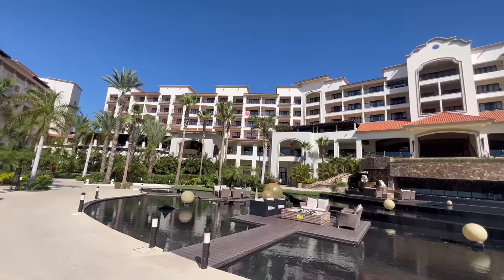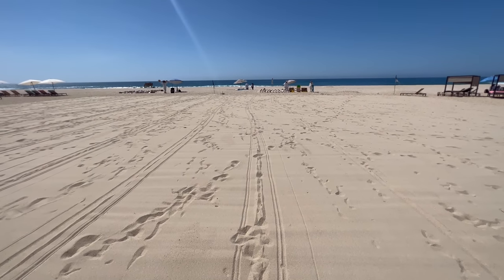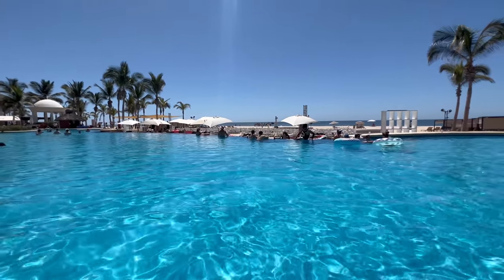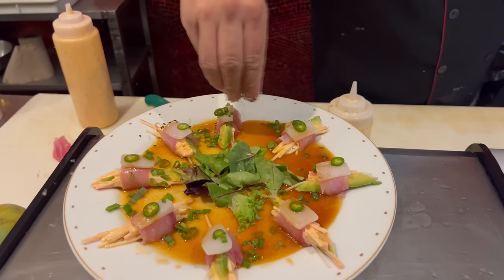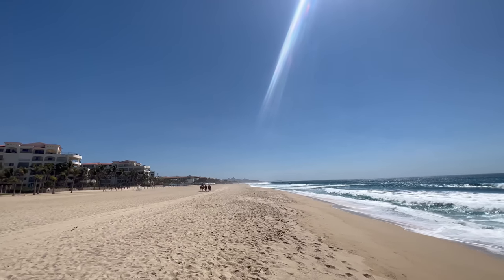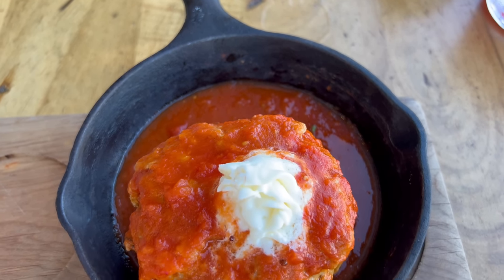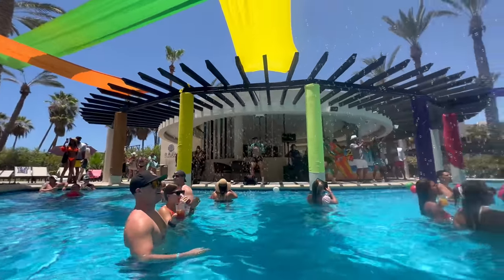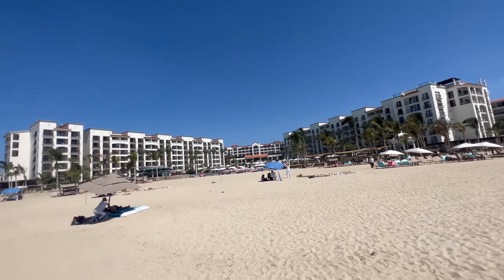Why Hyatt Ziva Los Cabos Is The #1 Most Popular Hotel in Cabo 🏝️🇲🇽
Hyatt Ziva is one of the very best all-inclusive hotel brands in the world, and for that reason Hyatt Ziva Los Cabos is the #1 most popular hotel in Cabo San Lucas, Mexico.  Hyatt Ziva Los Cabos is also quite luxurious, making it one of the best overall hotels in the entire Cabo area.  Join me as I take you inside this amazing all-inclusive hotel for four fun nights filled with the very best this hotel has to offer.  In this video I do everything, such as show you the room, take you to four amazing (French, Japanese, Italian, American) restaurants,  and spend time at all three pools as well as the beautiful beach.  If you are searching for the best hotel in Cabo, planning your trip for Hyatt Ziva Los Cabos, or just interested in some of the best and coolest hotels in the world, then you need to watch this video!

Hyatt Ziva Los Cabos, an All Inclusive Resort

All you can eat. All you can drink. All you can do. All, included in your room rate.  Perched on the tip of the Baja California Peninsula, Hyatt Ziva Los Cabos is a luxurious all-inclusive oasis for all-ages. Just up the Pacific Coast, between desert dunes and ocean rock formations, our magnificent beachfront resort offers spectacular views of the Sea of Cortez and is only minutes from San José del Cabo. At Hyatt Ziva Los Cabos, your family will enjoy beautiful suites with sleek décor and private balconies with ocean vistas. Enjoy delectable cuisine at 7 unique restaurants, a pristine beach on the Sea of Cortez and all-inclusive activities for unforgettable family vacations in Los Cabos.

Timestamps:
0:00 - Intro
0:57 - Prelude
1:40 - Room Tour
2:16 - Itinerary
2:53 - Bon Vivant - French Restaurant
3:56 - General / Family Pools
6:21 - Dozo - Japanese Restaurant
8:03 - Fire Show
9:20 - Tequila Bar
10:05 - Beach
11:08 - Adult Pool - Pool Party
12:13 - Zafiro - Italian Restaurant
13:04 - Gym / Fitness - Room Service
14:12 - Steakhouse
15:22 - 3 Negatives
17:26 - 3 Positives